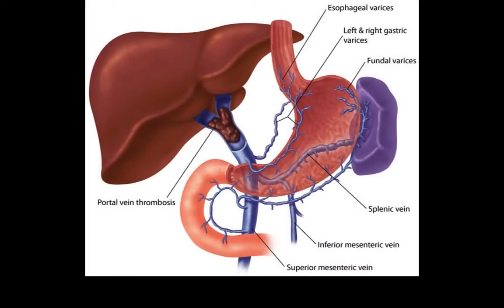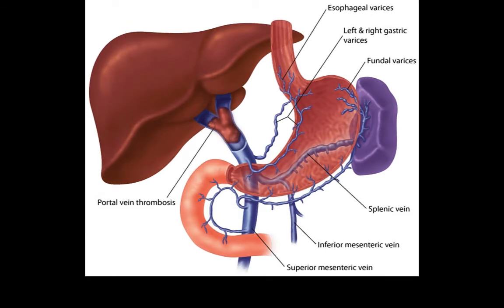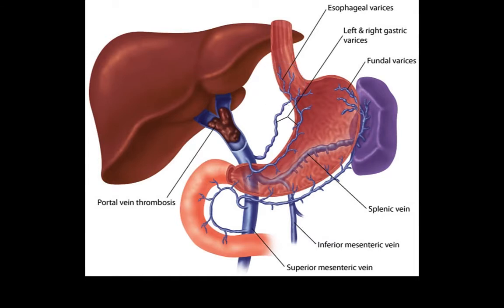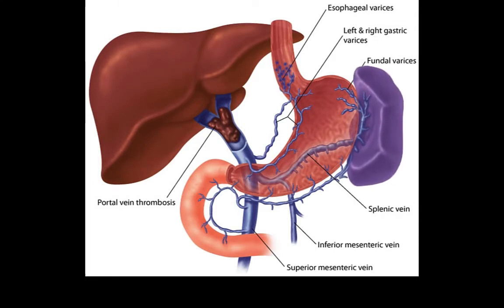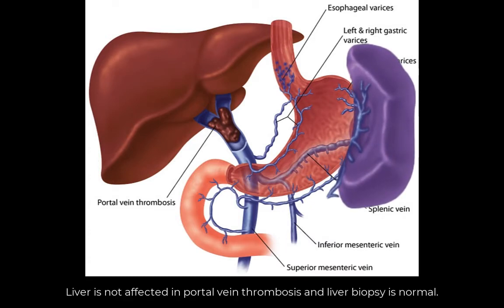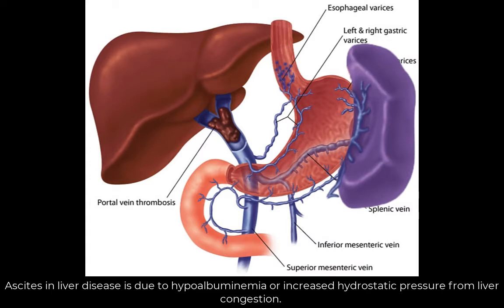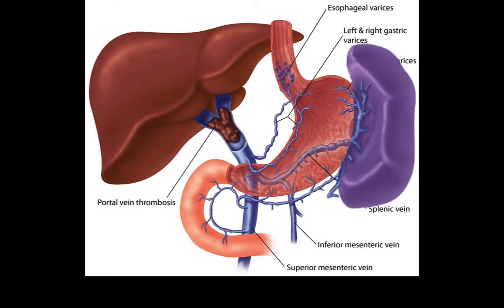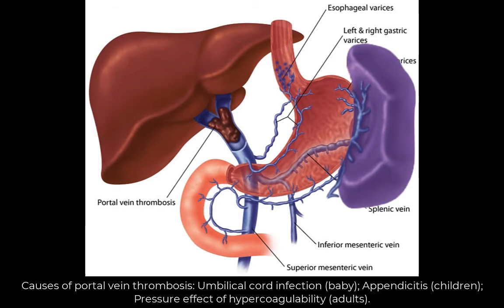Portal vein thrombosis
Portal vein is the drainage for GI tract that connect nutrients to liver.  In this video we see how thrombosis in this vein develops and what are the consequences...